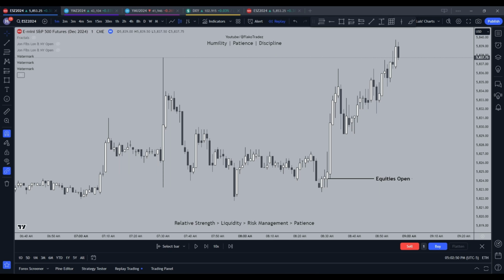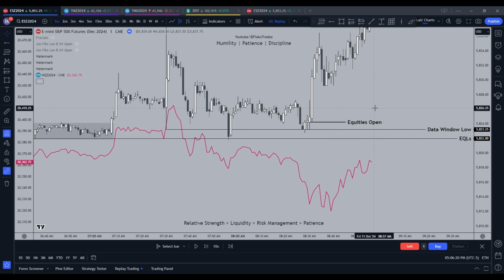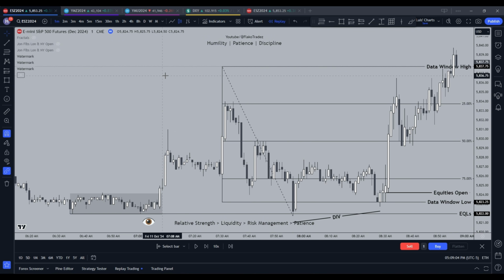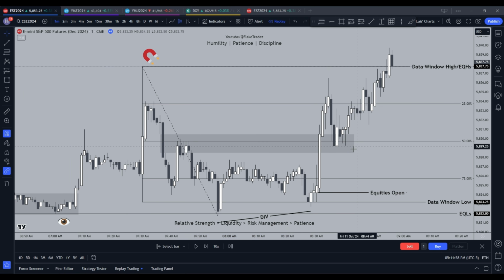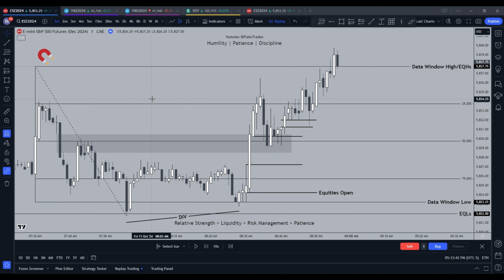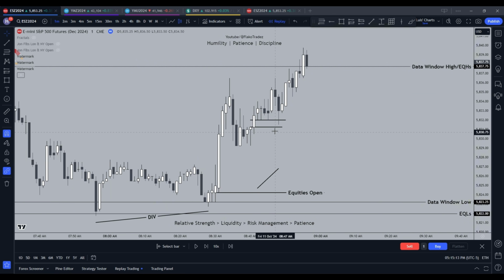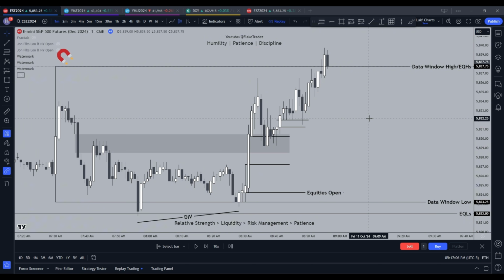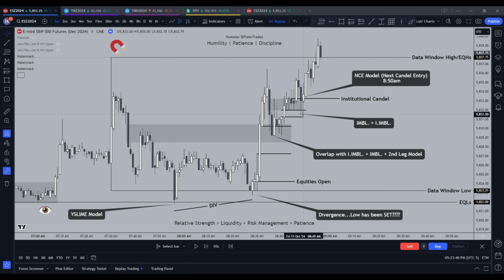The EASIEST Entries To MAKE | Market Review 10/11/24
On this Video I will be breaking down my analysis of the market for the Indicies (ES NQ & YM)
Today is currently Oct 11th 2024, I hope some of you find proper guidance with these videos and my goal is to help as many of you become funded/profitable.